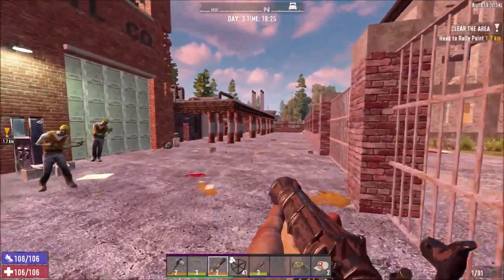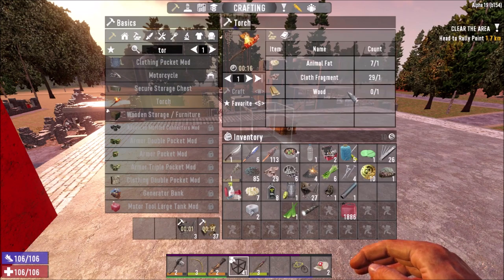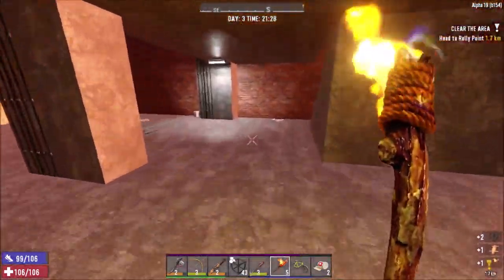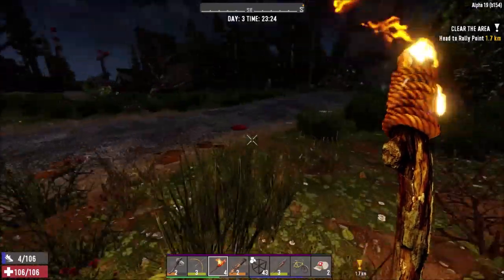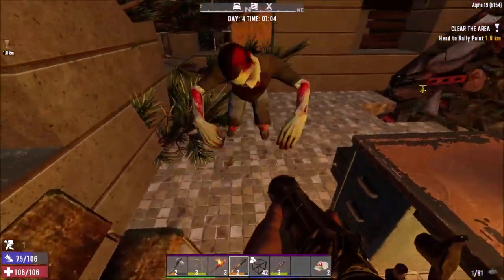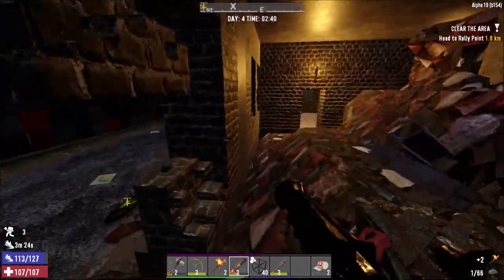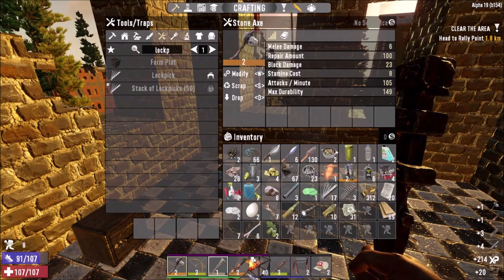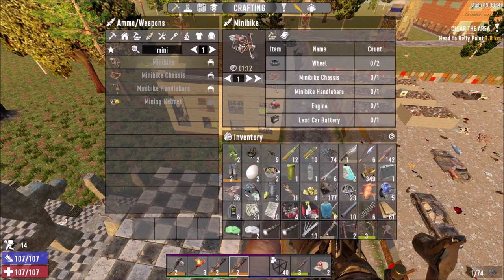Alpha 19 | Liking The Blunderbuss & Lock Pick Luck! | 7 Days to Die Alpha 19 | Experimental b154 ep5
Unfortunately due to this virus I’m out of work for the next few months, so if you want to help keep this channel going by donating please click on either these links :)

Settings:
Difficulty Setting:       Nomad
24 hr Cycle:               60 minutes

Hardware:
• GPU: AMD RX580 (4GB GDDR5)
• CPU: Intel Core i7-7700K 4.2 GHz
• RAM: 32GB DDR4-2400
• Storage: 500 GB samsung evo SDD
• Speakers: Realtek High Definition Audio
• Microphone: Realtek High Definition Audio

Let’s Play 7 Days to Die Alpha 19 Experimental Build b154 ep5 Liking The Blunderbuss & Lock Pick Luck Alpha 19 Experimental Build b154 Let’s Play Gameplay.

Come join me on my playthrough/walkthrough of my 7 Days to Die Alpha 19 experimental build lets play series gameplay with commentary.

This is 7 Days to Die Alpha 19 Experimental Build b154 episode 5 of my 7 Days to Die Alpha 19 Experimental Build let’s play Singleplayer series/gameplay.

7 Days to Die is A LOT like Minecraft, but with better graphics.
7 Days to Die is an early access survival horror, pc, xbox and ps4, sandbox game set in an open world. 7 Days to Die is developed by The Fun Pimps.
7 Days to Die is a post-apocalyptic zombie apocalypse tower defense / base defense game.
7 Days to Die has multi player, single player and co-op and you get two types of map namely Navezgane and Random Gen.
7 Days to Die is like Minecraft but in my humble opinion it's way better sporting better graphics and actual block physics.
7 Days to Die there has crafting, building, exploration, zombie killing, looting, farming and hunting to name but a few features.

7 Days to Die has also been made available for purchase on console: ps4 and xbox.